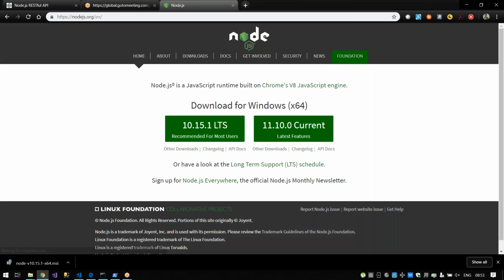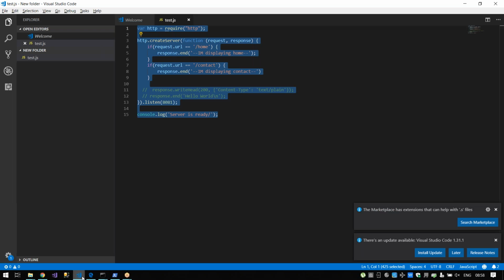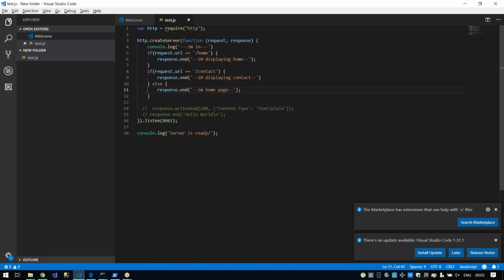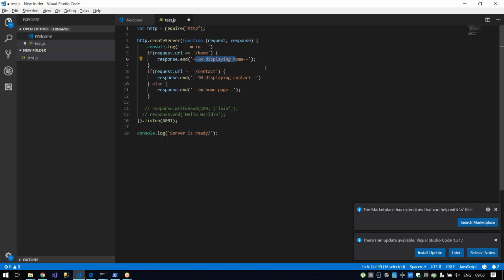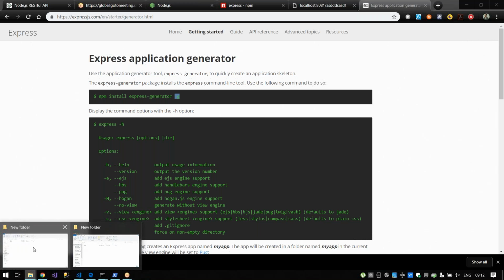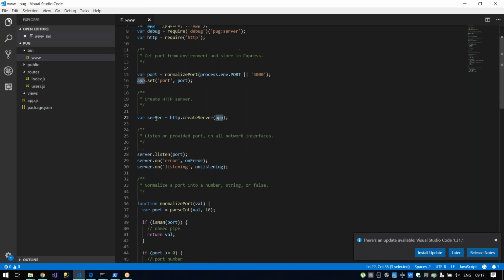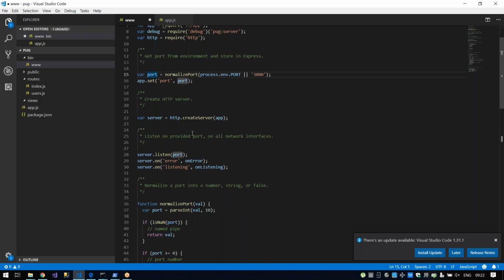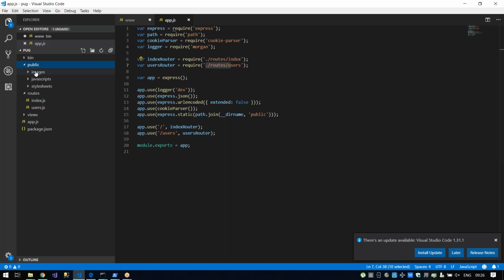#6 NGIT-TECH-NODE JS INSTALLATION & FIRST APPLICATION